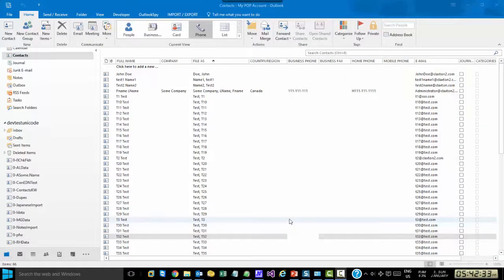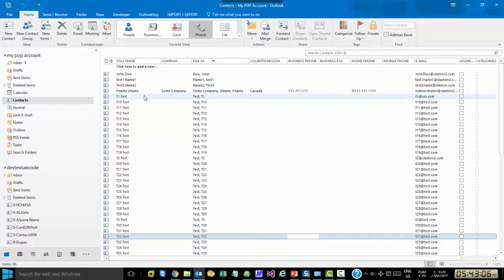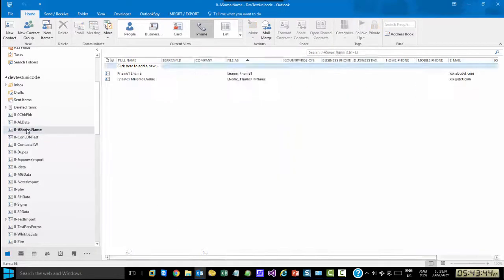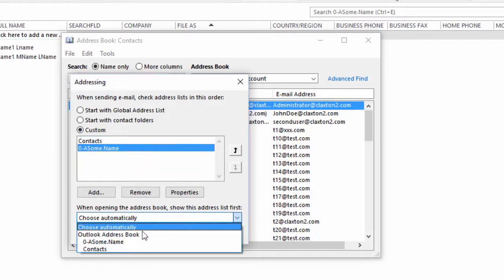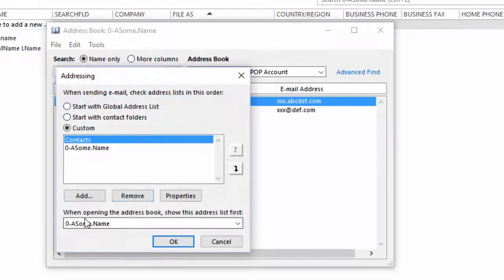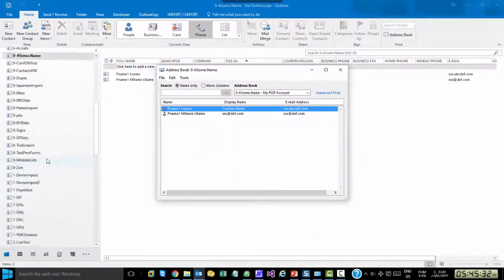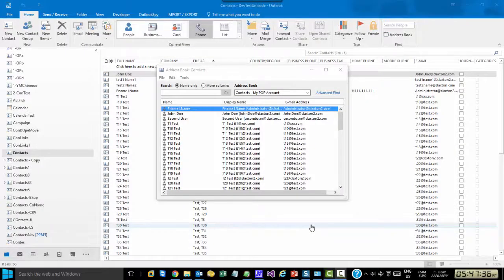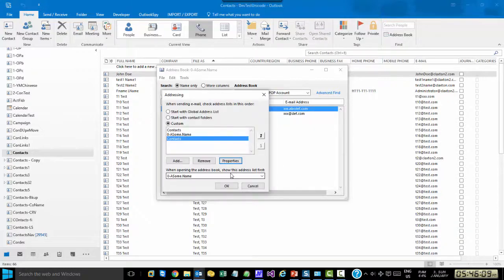Adding Outlook AddressBook Contact folder members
How to add and remove contact folders to the Outlook AddressBook